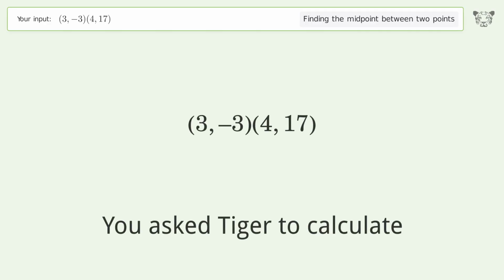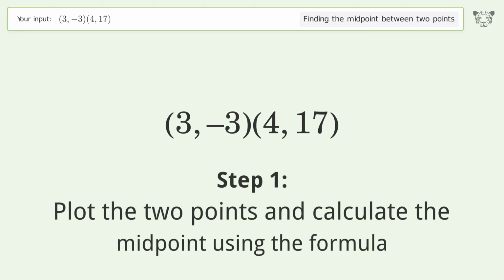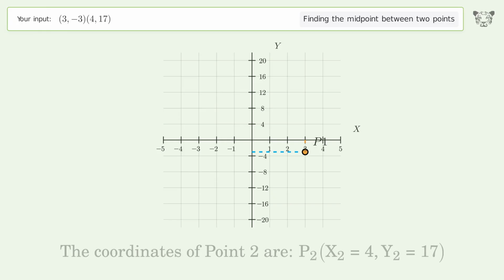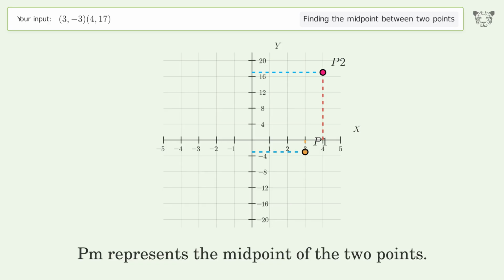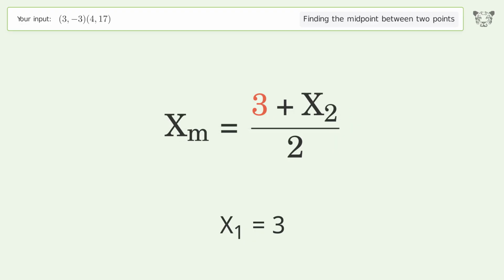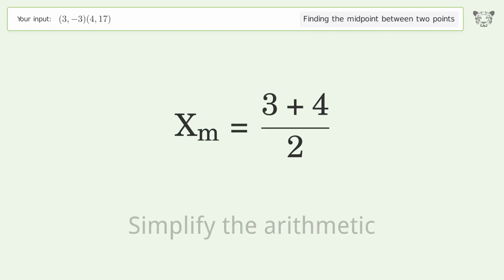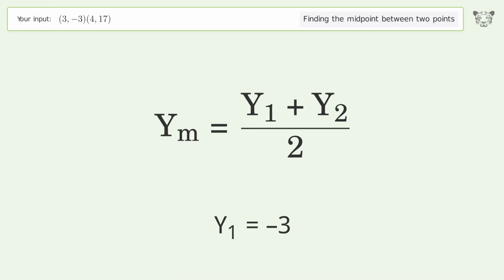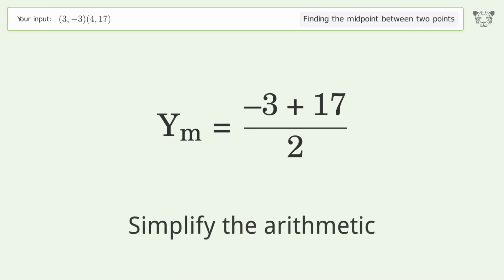Find the midpoint between two points p1 (3,-3) and p2 (4,17): Step-by-Step Video Solution